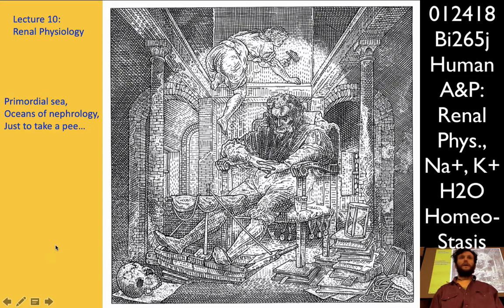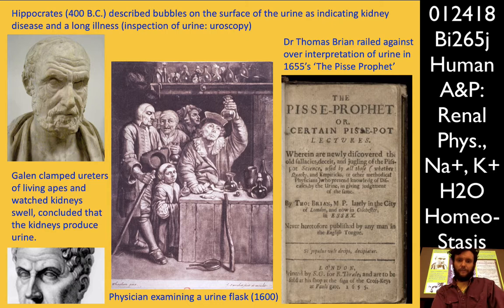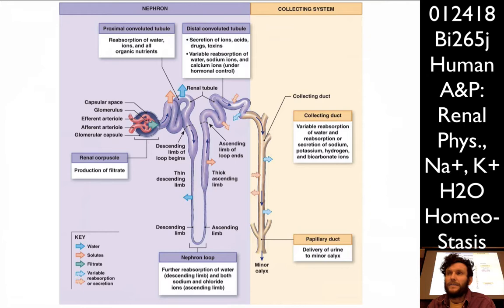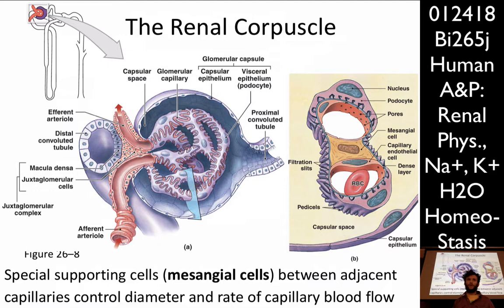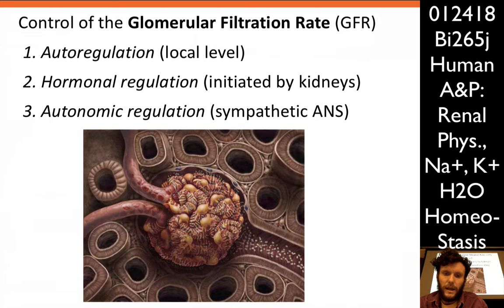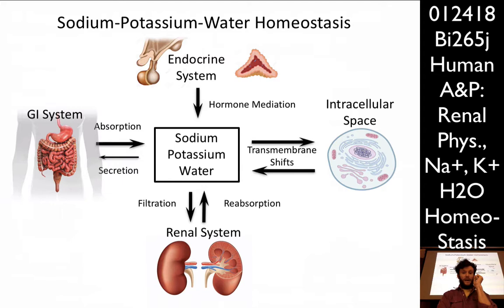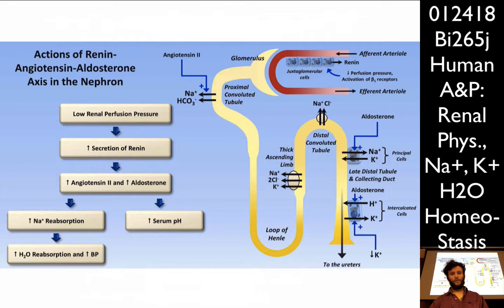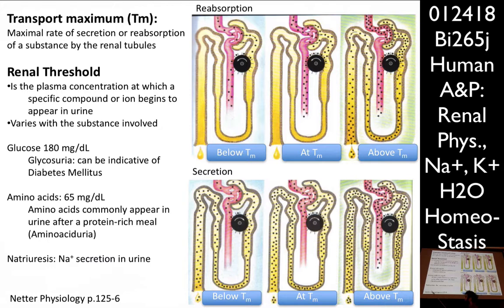Lecture 9: (012418) Renal Physiology